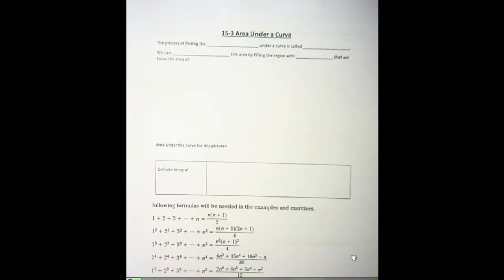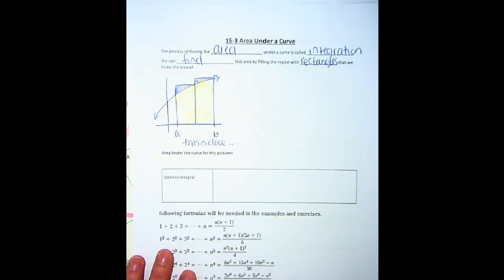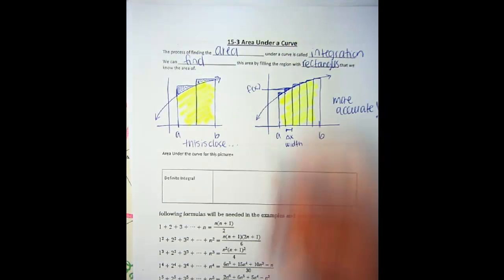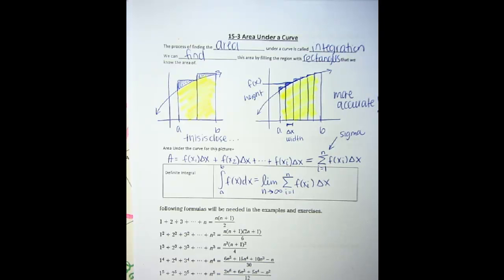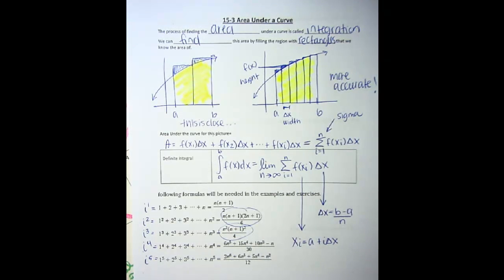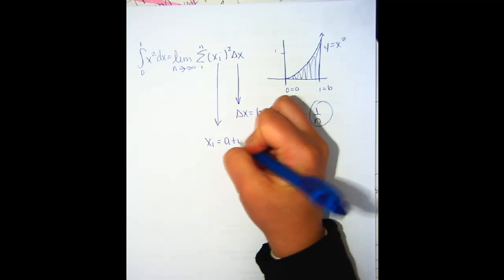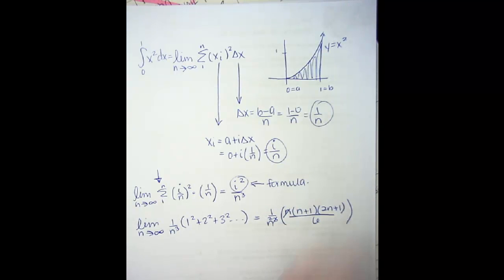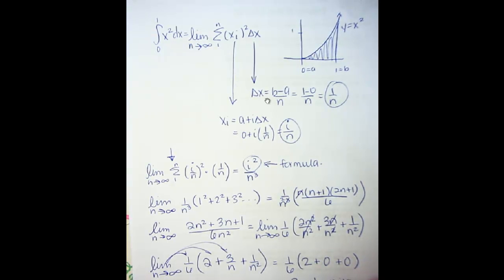Pre Calc 15-3 integrals with limits